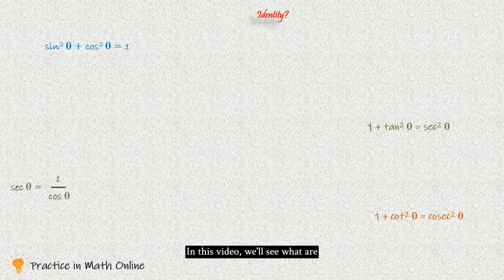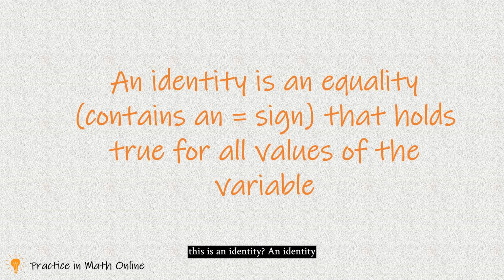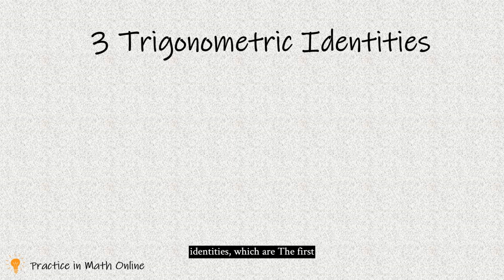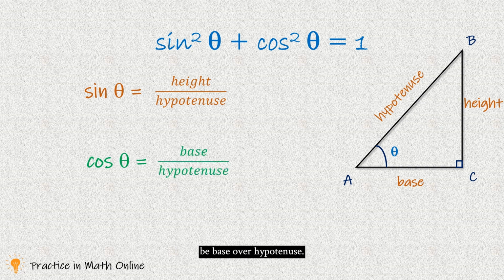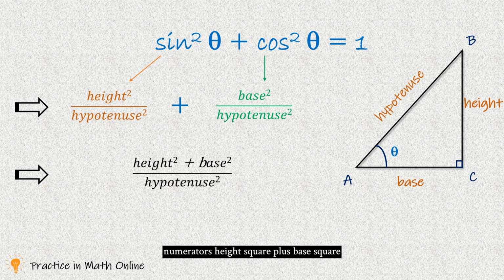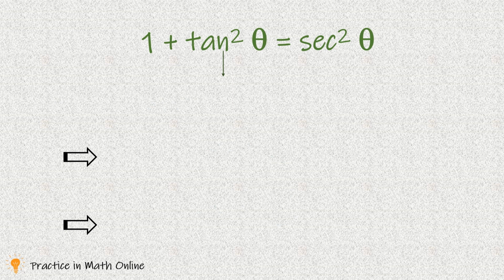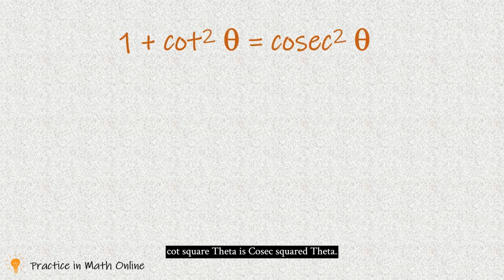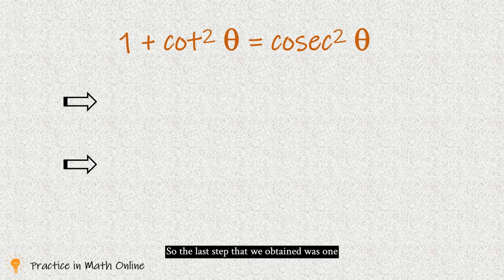What are Trigonometric Identities? | How to Prove them? | Trigonometry Basics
The video explains the three trigonometric identities in an easy manner and shows how to prove them. Hope this helps!

Chapters:
0:00 Intro
0:10 What is the meaning of an Identity?
1:02 Definition of an Identity
2:05 3 Trigonometric Identities
2:22 sin^2 x + cos^2 x = 1
4:40 1 + tan^2 x = sec^2 x
6:14 1 + cot^2 x = cosec^2 x

Ending music by penguinmusic from Pixabay